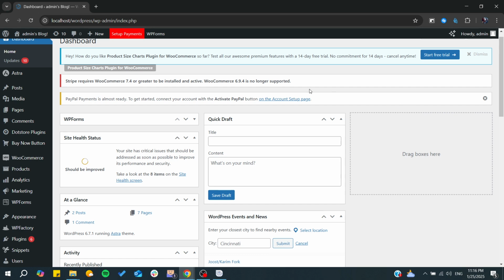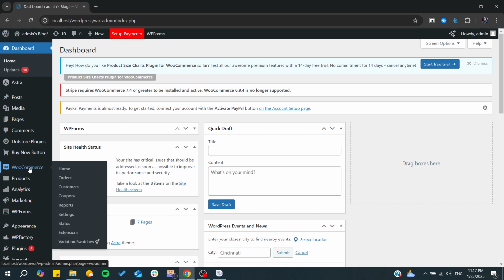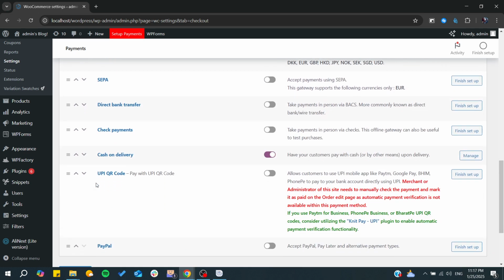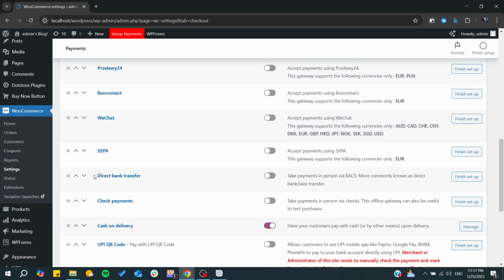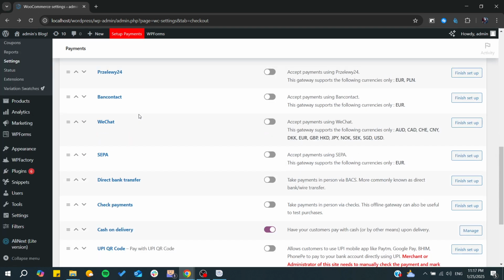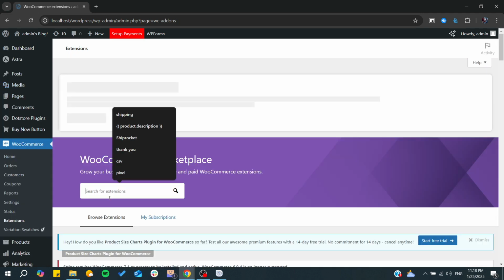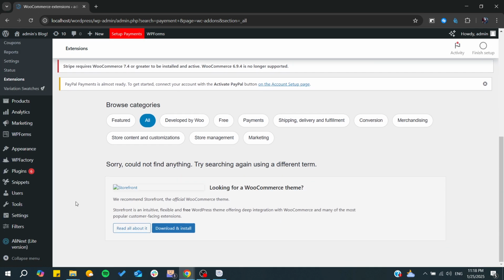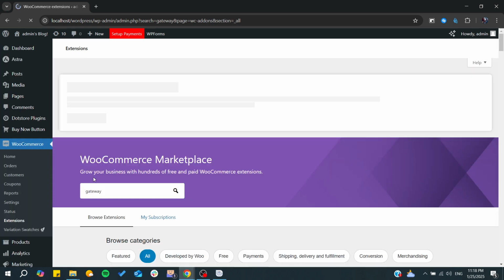How To Add Credit Card Payment Gateway For WordPress WooCommerce Tutorial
Today we talk about how to add credit card payment gateway for wordpress woocommerce tutorial,woocommerce payment gateway,woocommerce tutorial,how to accept credit card payments online,how to accept credit card payments,woocommerce payment setup